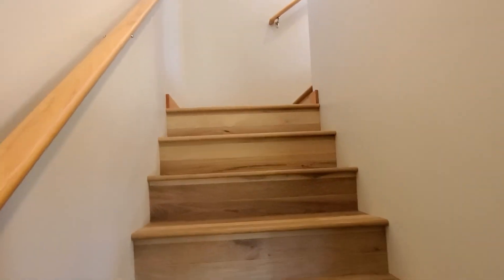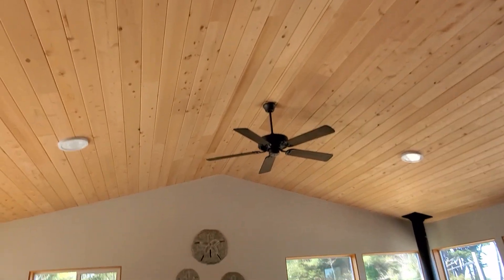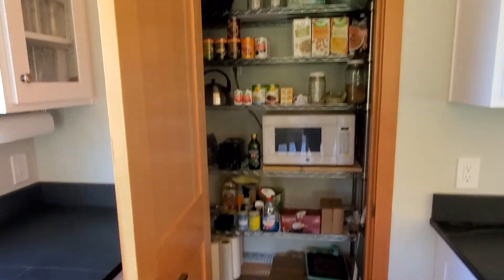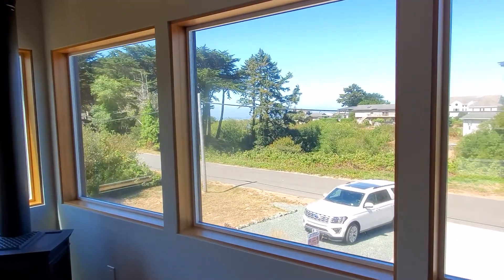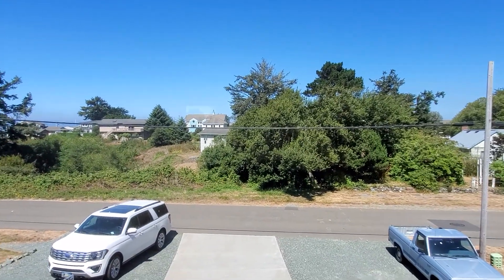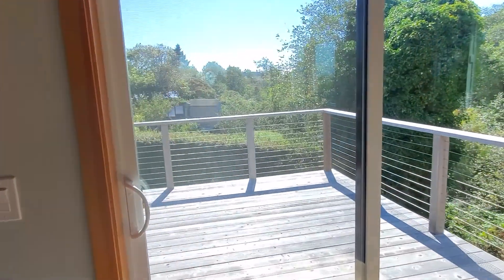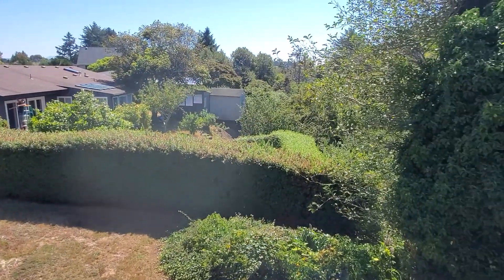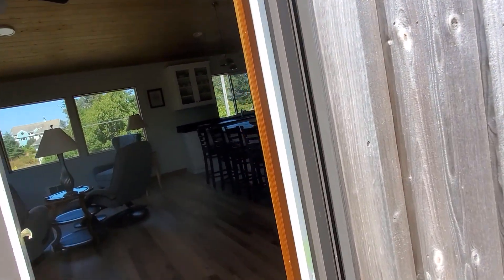4th st 2